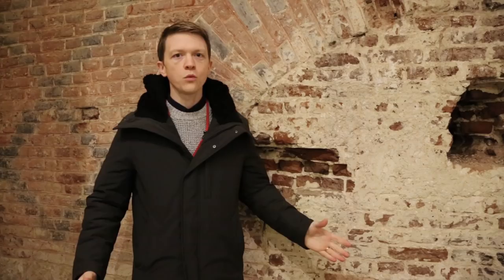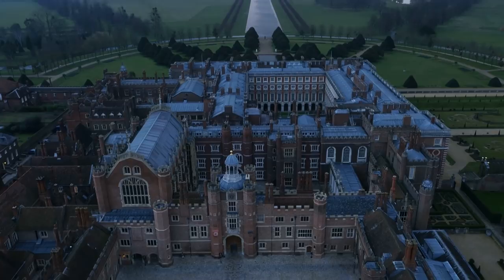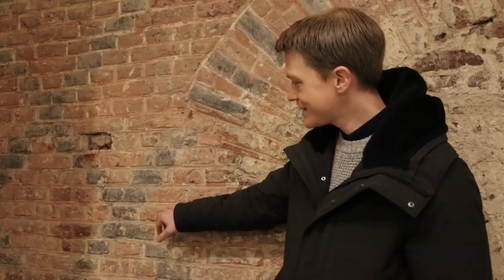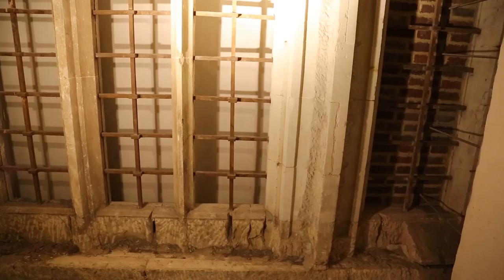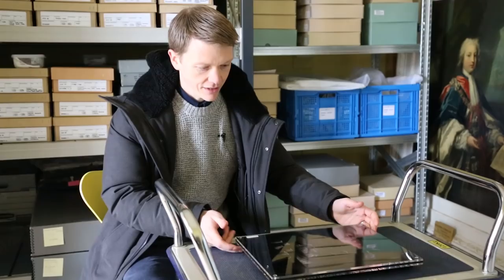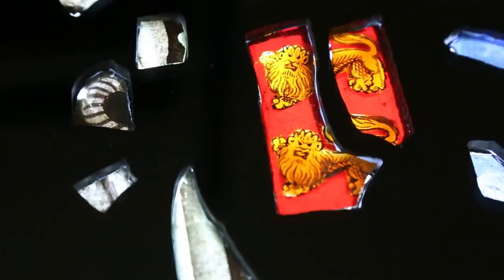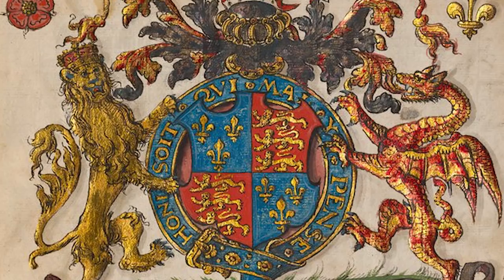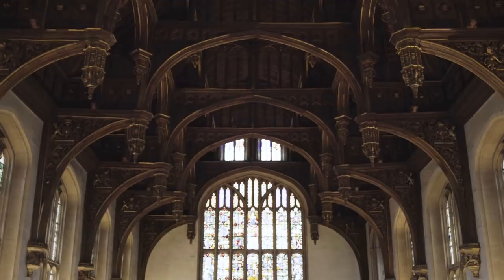The lost Tudor wall of Henry VIII's Hampton Court Palace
In the 1980s during the installation of a lift, a lost wall was uncovered at Hampton Court Palace - the back facade of the Tudor chapel, blocked in by Christopher Wren during the construction of the Baroque apartments. Although the Tudor stained glass was long gone from its magnificent window, fragments of colourful glass were found at its base, giving us an insight into the beauty of the original Tudor architecture.